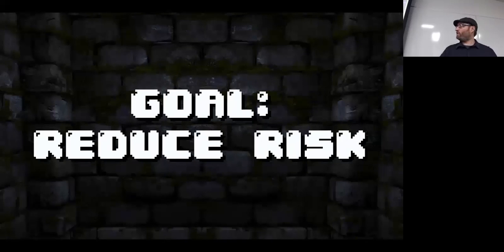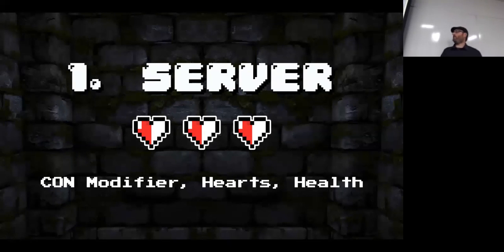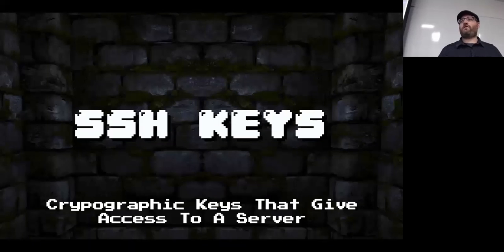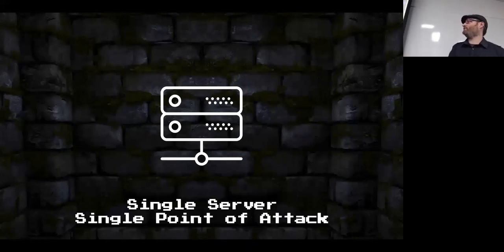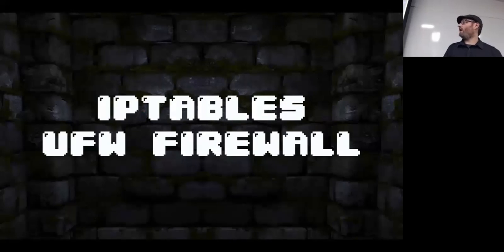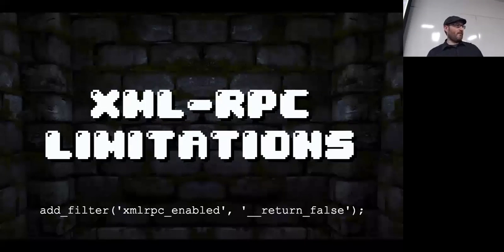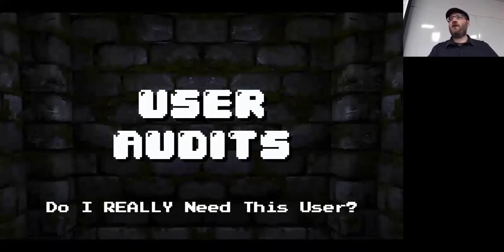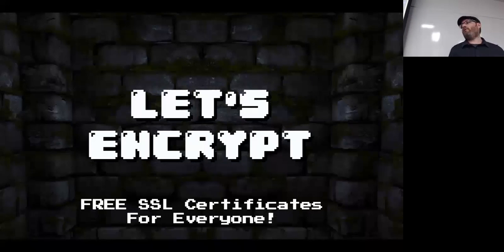Level up your WordPress security - WPCampus 2017 - WordPress in Higher Education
You can learn more about this session on the WPCampus 2017

Session Description:
This session serves to answer the most-asked question I get as a developer: “How can I keep my WordPress site secure?”

This session will walk you through three major levels of security: server-level, site-level and external.  And it’ll explain how they all work together to ensure that your site’s defenses are bolstered against any incoming threats.  Finally, the session will dispel any common misconceptions and pinpoint common weak spots in an unprotected system.

Speaker:
Mitch Canter